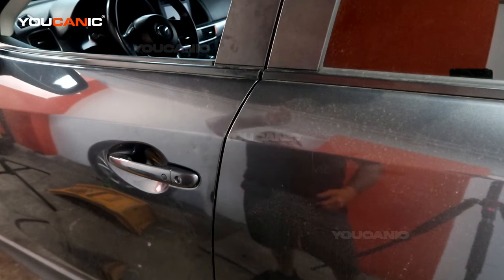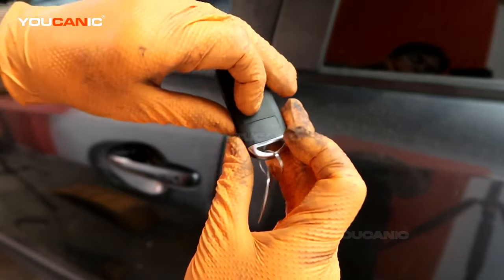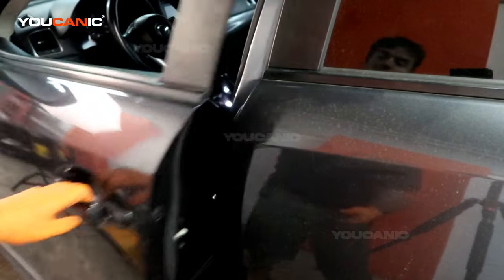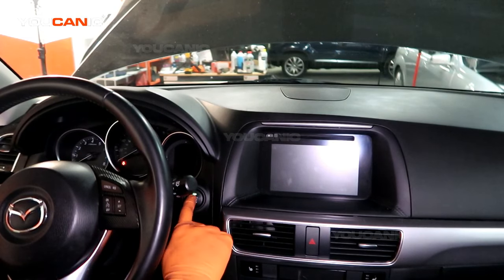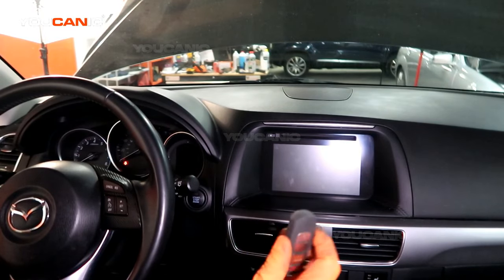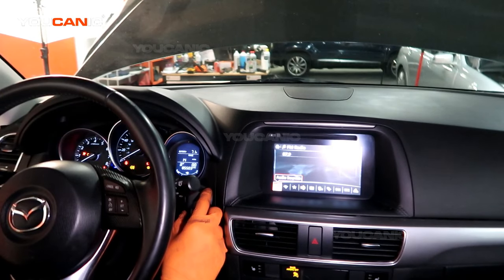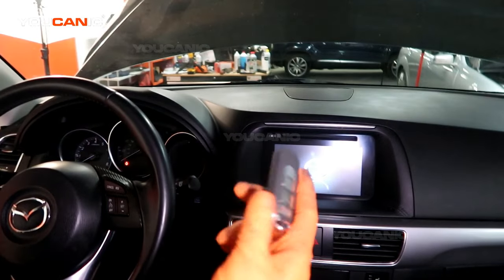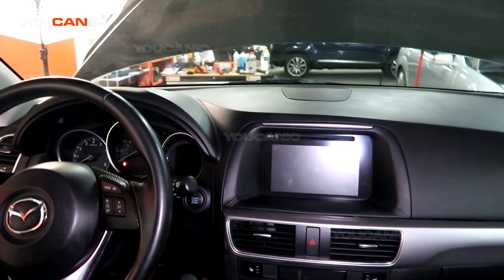2013-2017 Mazda CX-5 - How to Start Vehicle with a Dead Key Fob Battery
Starting the car with a dead key fob battery can be necessary if the battery is low or depleted and the remote locking and unlocking system fails to work. This informative YouTube video provides a step-by-step guide on how to start the vehicle with a dead key fob battery in the Mazda CX-5, including tips on identifying the location of the hidden key within the key fob, how to remove the key, and how to use it to start the car manually. The video also highlights essential safety considerations and provides valuable insights into troubleshooting tips if the manual start process fails. Overall, this video is a helpful resource for Mazda CX-5 owners who want to start their vehicles with a dead key fob battery themselves, ensuring optimal vehicle performance and safety while saving time and money.

This guide may apply to other CX5 model years based on the same chassis, such as 2013, 2014, 2015, and 2017.

The Mazda in this video is equipped with the  2.5L 4 Cylinder Skyactive Engine. This  Skyactiv-G 2.5 engine is also found on the following models:
2013–present Mazda Atenza/Mazda6
2013–present Mazda CX-5
2014–present Mazda Axela/Mazda3
2016–present Mazda CX-4
2016–present Mazda CX-9
2018–present Mazda CX-8
2019–present Mazda CX-30
2022–present Mazda CX-50
2022–present Mazda CX-60